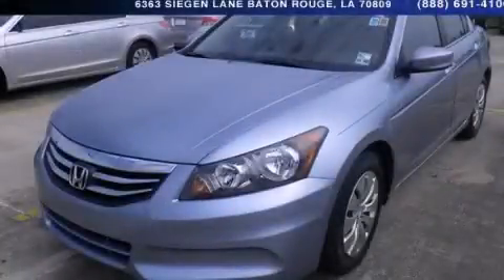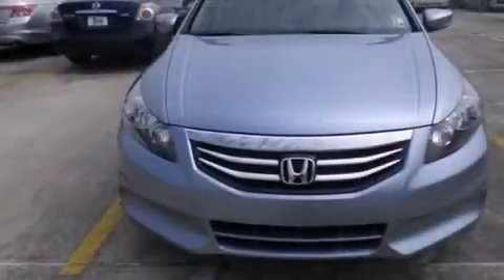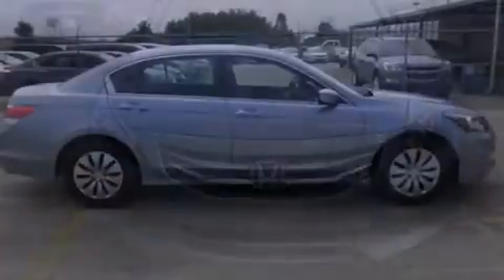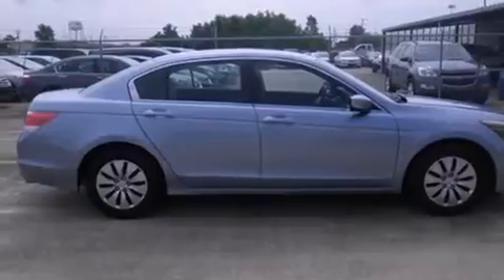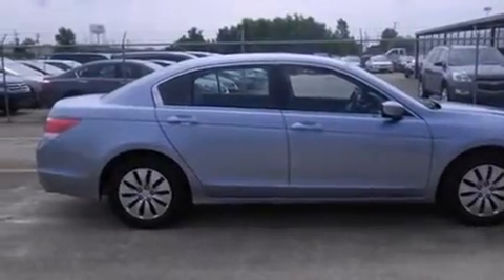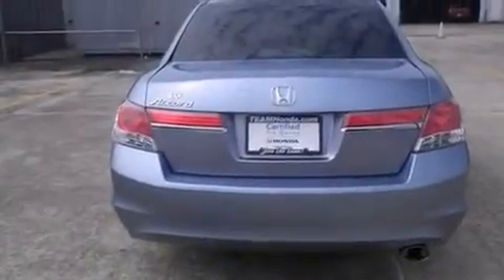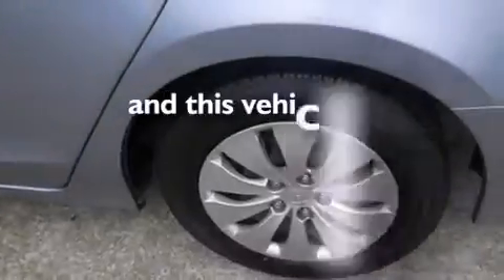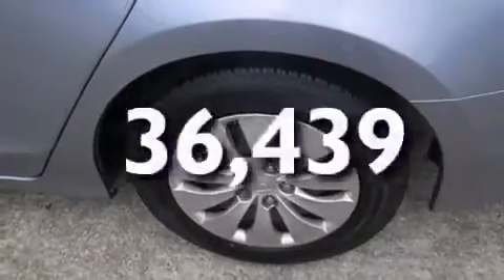2012 Honda Accord Lafayette LA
Year : 2012
 Make : Honda
 Model : Accord
 Engine : 2.4L 4 cyls
 Trans . : Automatic
 Exterior : Blue
 Miles : 36,439

 Stock : 15335P